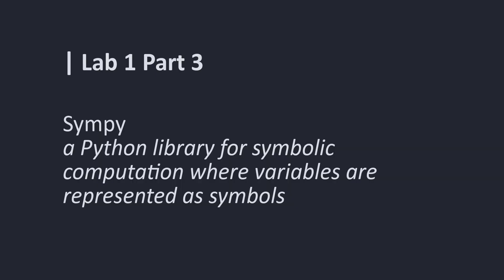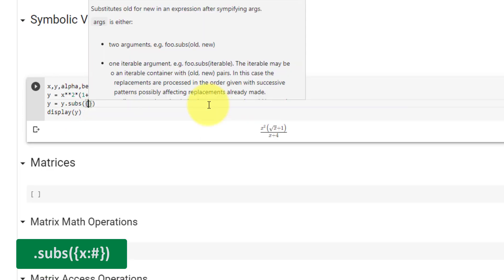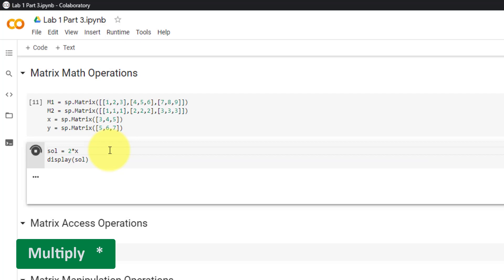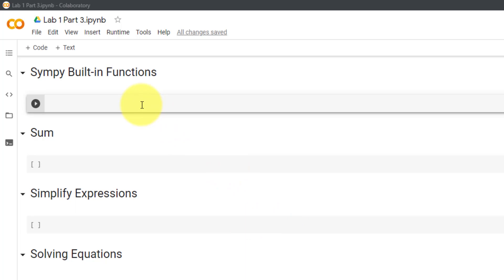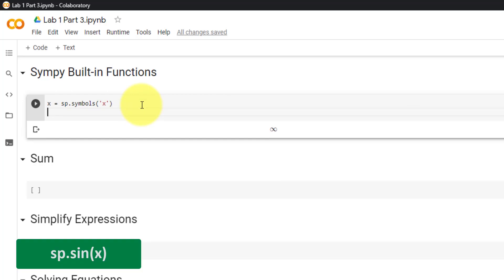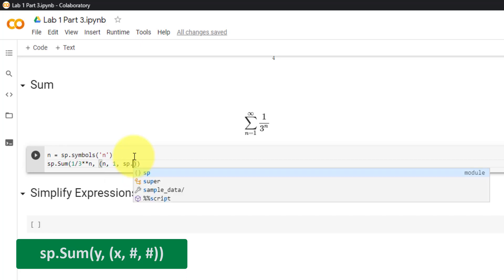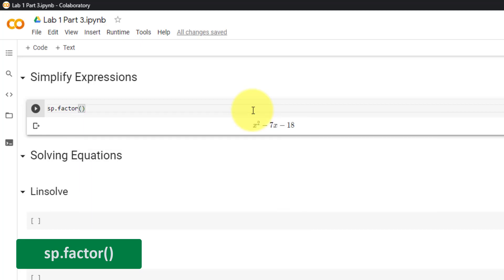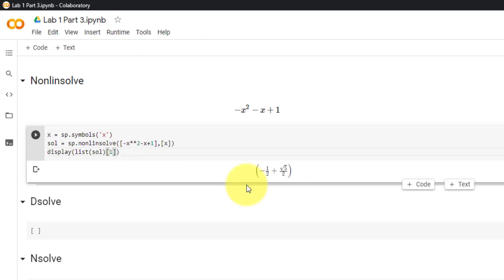Lab 1. Part 3: sympy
Design and Prepared by Weichen Qiu